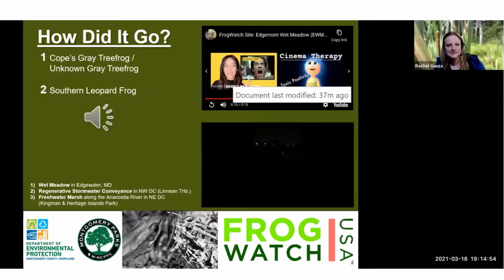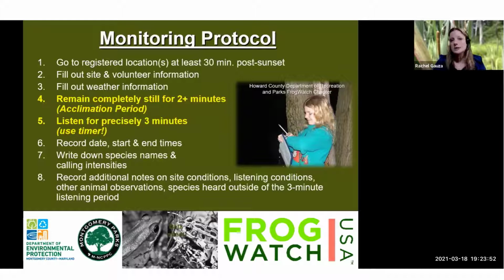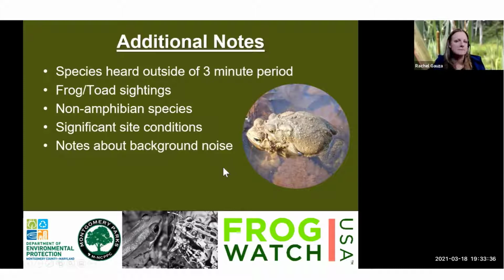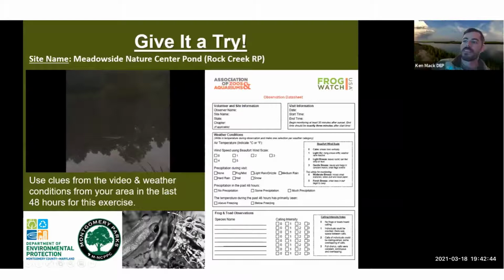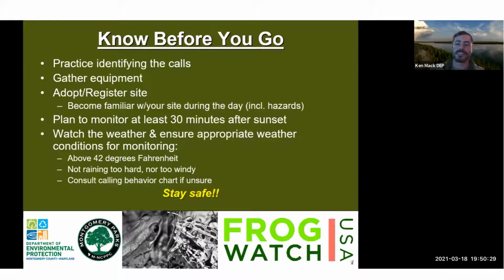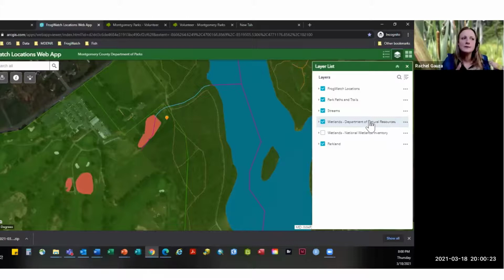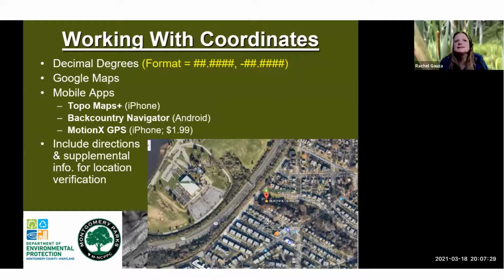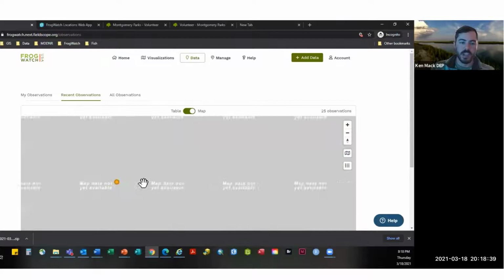FrogWatch 102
You are ready to become a FrogWatch volunteer! This session is a follow up to FrogWatch 101.  We go over appropriate protocols, how to register your site, and next steps.